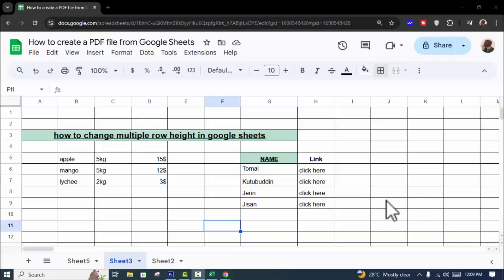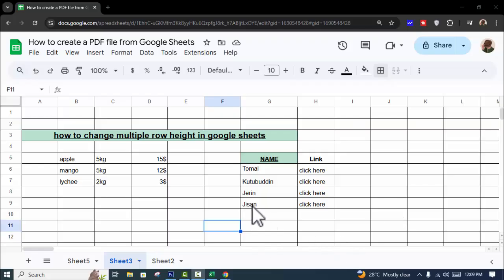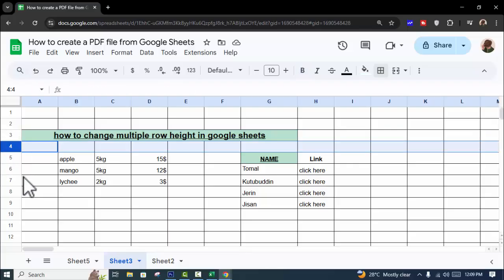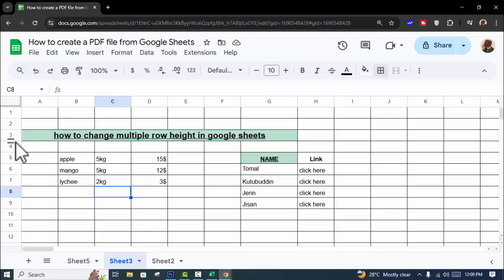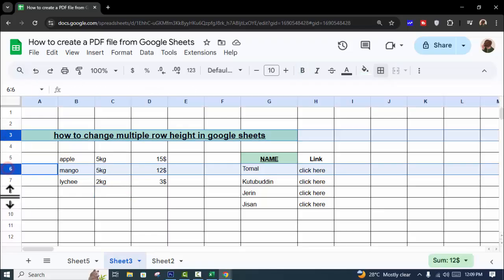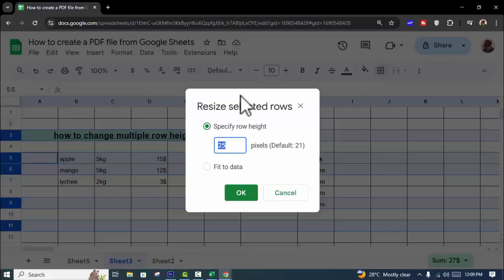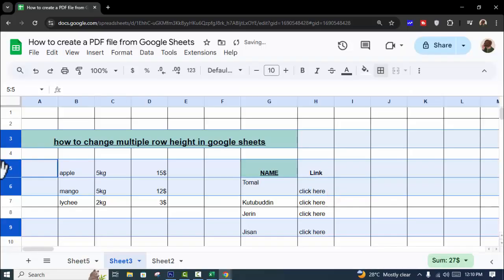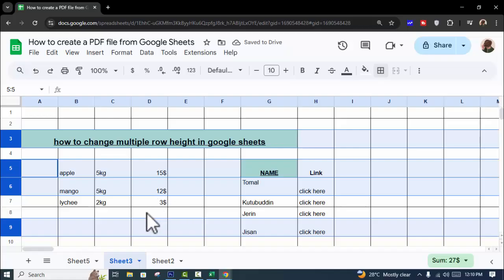how to change multiple row height in google sheets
Assalamu Walaikum,
In this video : how to change multiple row height in google sheets. Let's begin